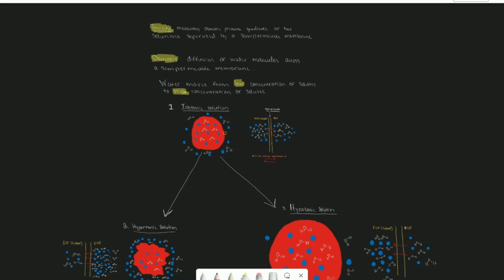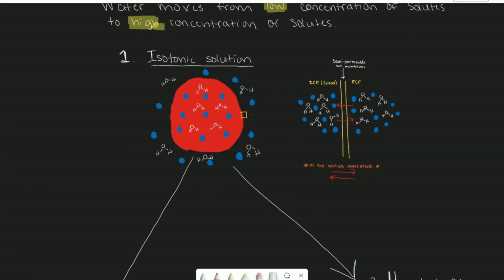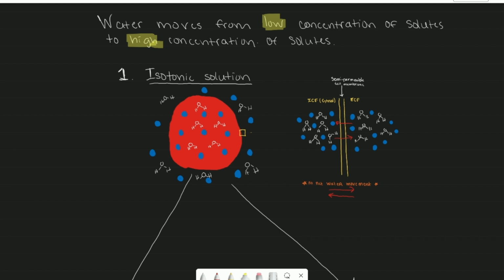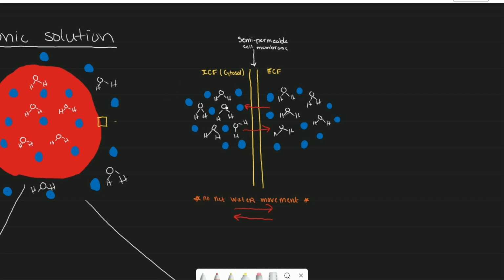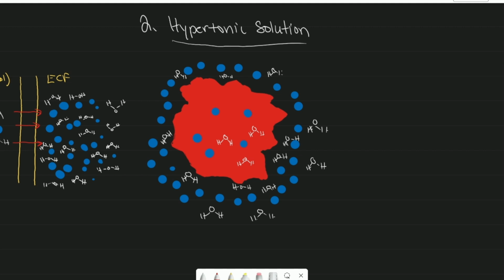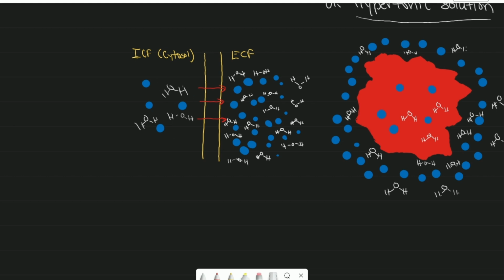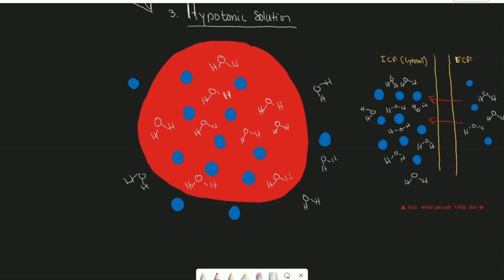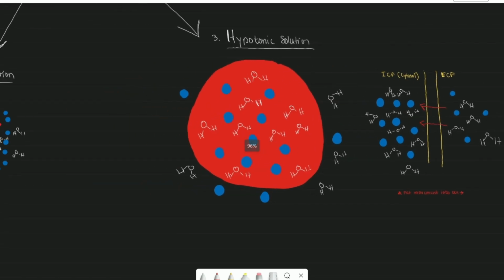Cell Tonicity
Cell biology topics that will be seen in Anatomy and Physiology, Biology, Cell Biology.